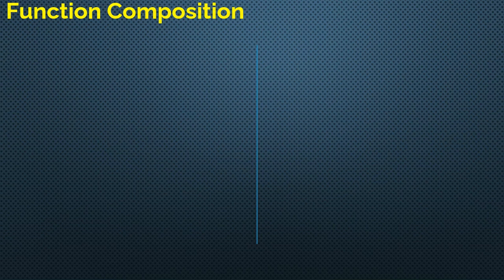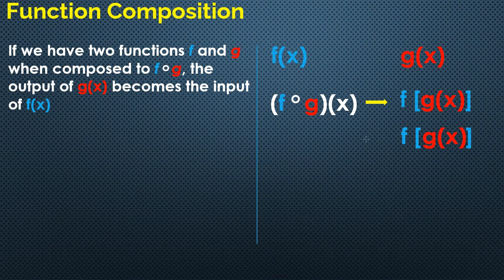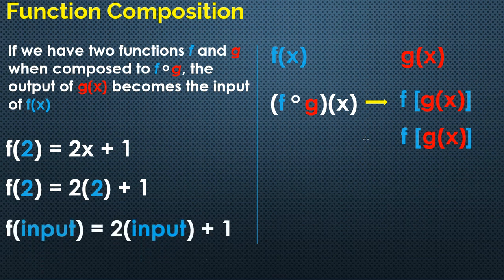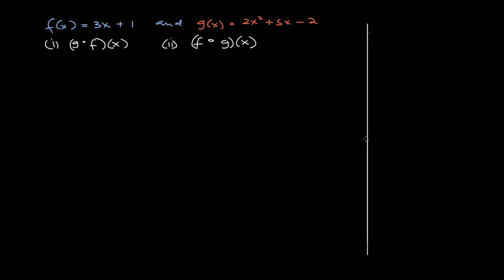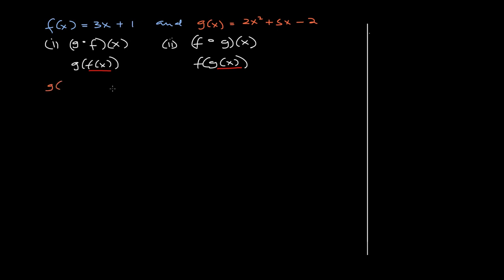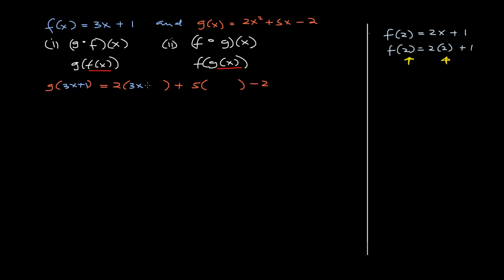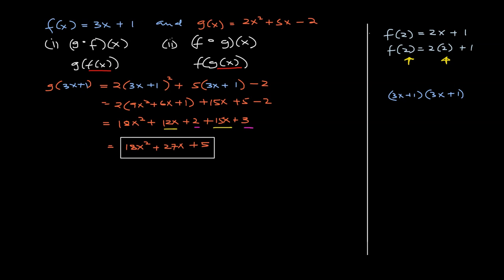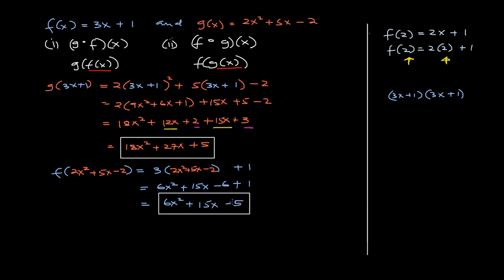Composition of Functions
Function Composition is when one function is inside of another function. Let's explore how this is done with easy steps to understanding how two functions such as f of x [f(x)] is composed to g of x [g(x)] and vice versa. We will then solve a problem related to a composite function.